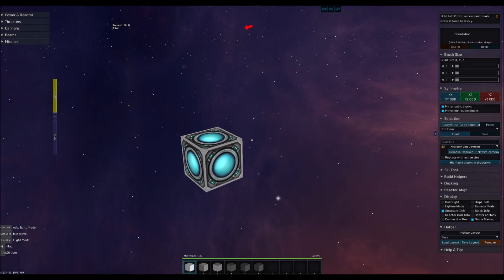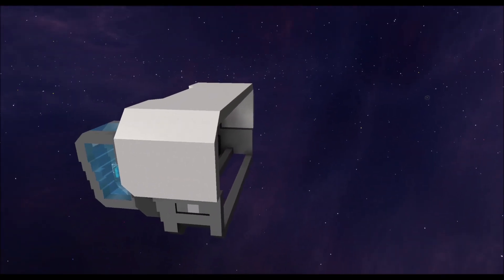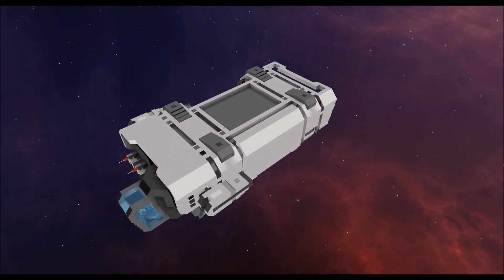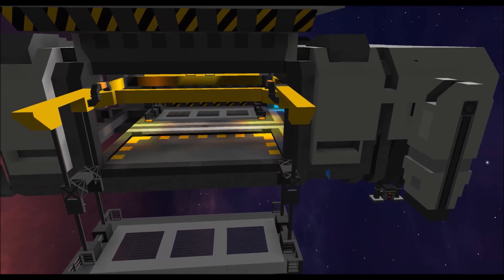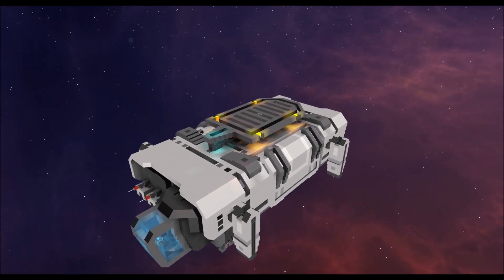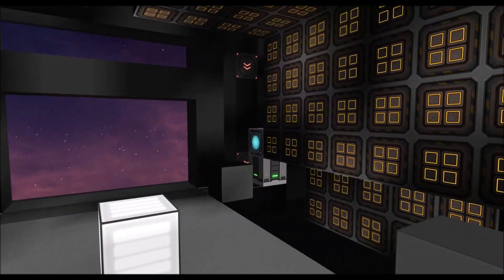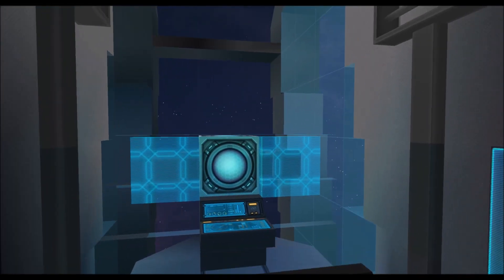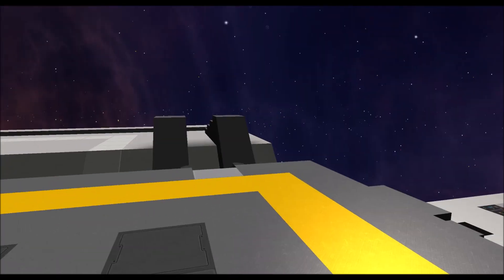Fleet Update: Space bricks – StarMade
An actual new ship build. And its going to be a flying space brick.

What’s Star Made?